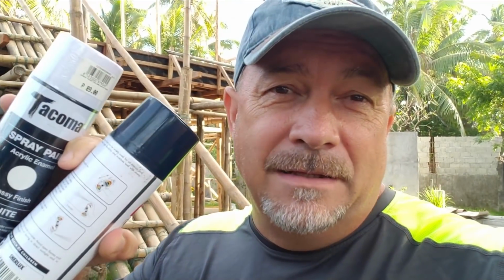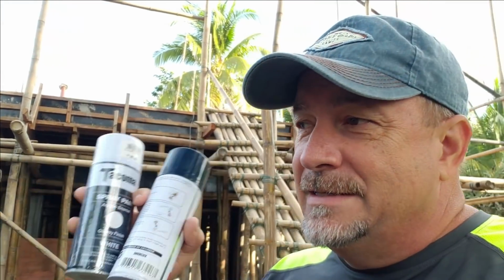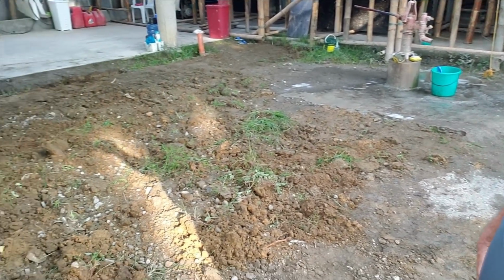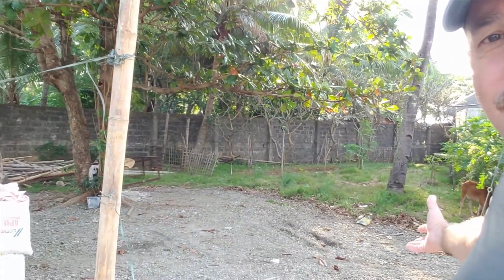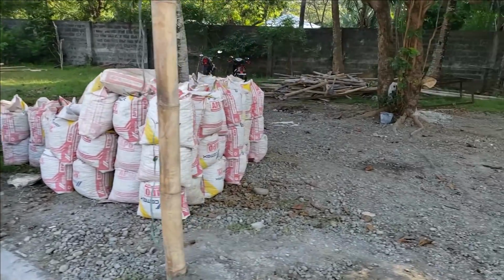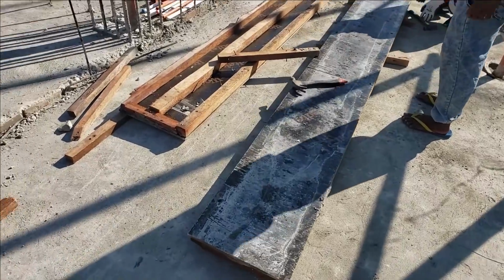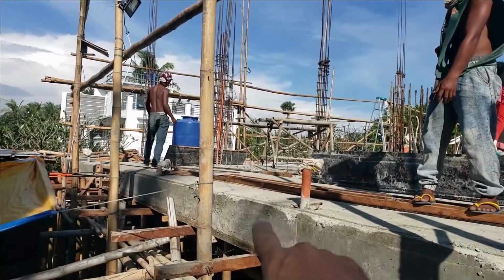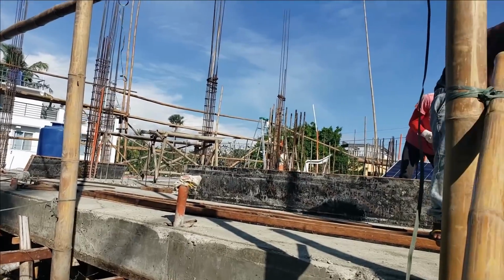Philippines Beach House Build Day 138: First Forms Pulled and Crew Watches Video of Build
Today we prepare for second floor work to begin. Getting materials in order and pulling the first forms. Wonder how that turned out ? Then I gather the crew for them to come sit awhile and watch the video of the progression of the build from drone footage. Giving them a chance to see what you all see.
It was nice to see them enjoy that.

 We are a Fil Am couple sharing our lives between living in Texas USA and Panay Island Philippines. We should dealing with two different cultures. We share building our solid concrete  cast in place home. Exploring and seeking new things. We hope you enjoy our channel and join to be a apart of a bigger family here on this channel.